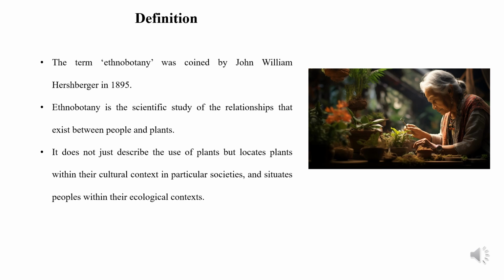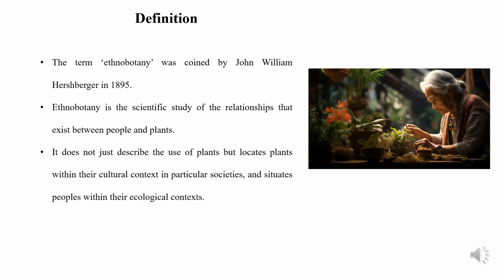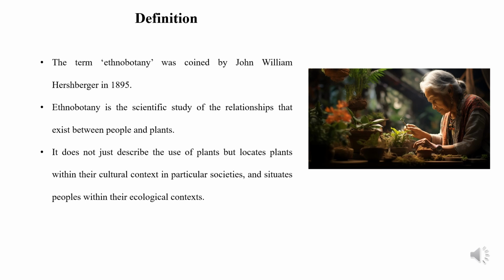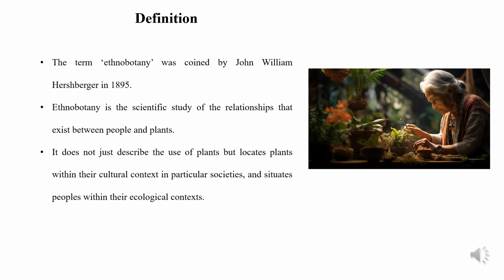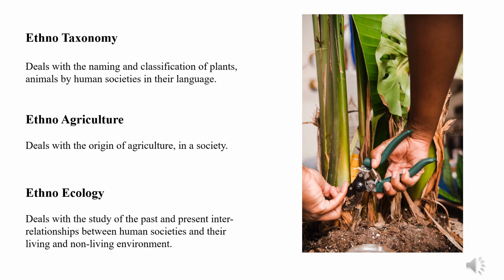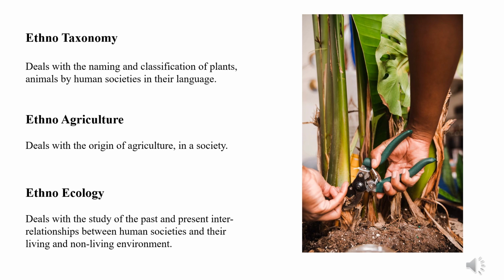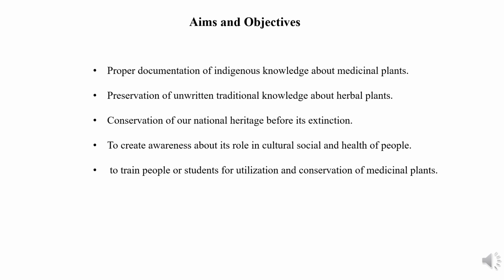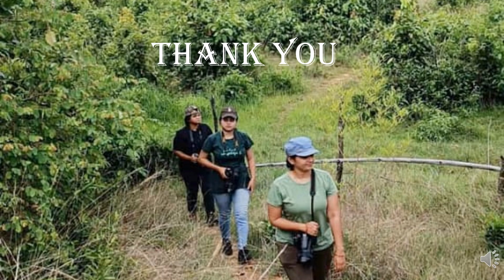Ethnobotany: an introduction